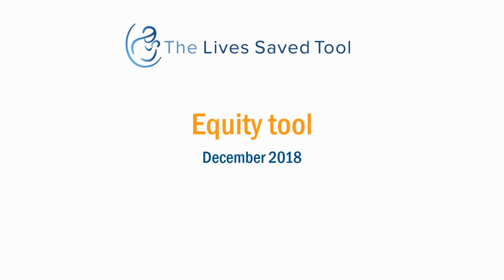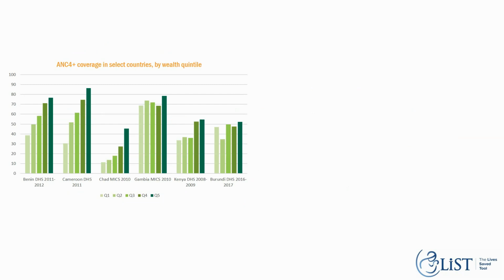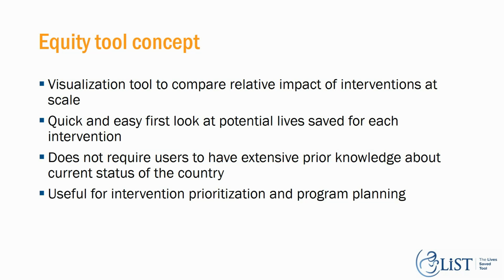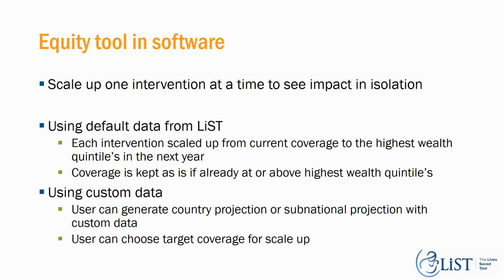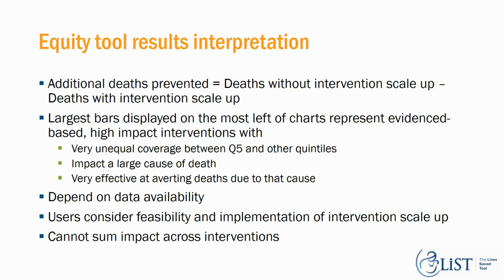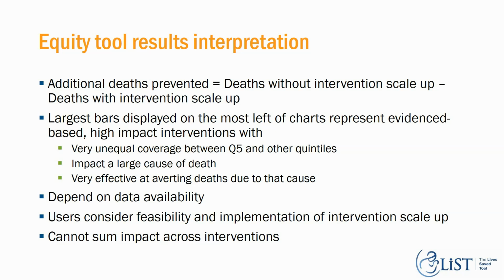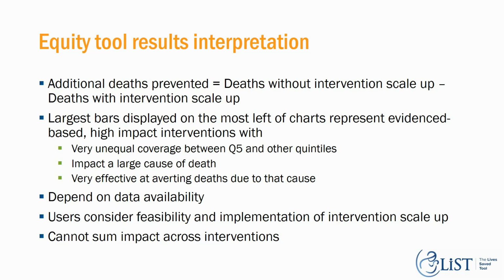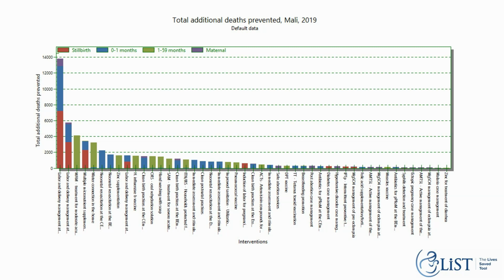Equity tool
This video describes the concept and methods behind the Equity Tool in the Lives Saved Tool software.